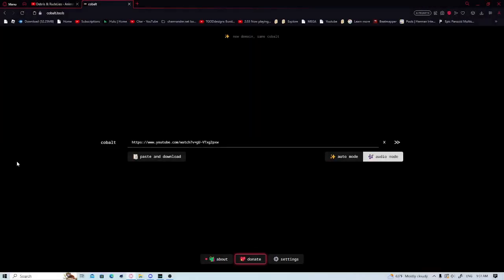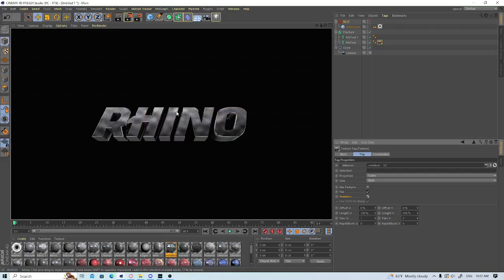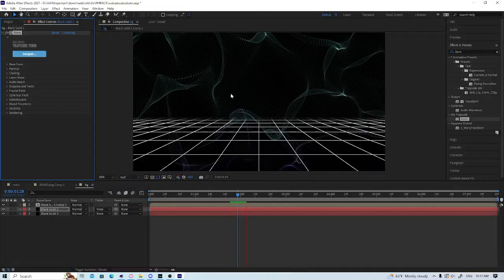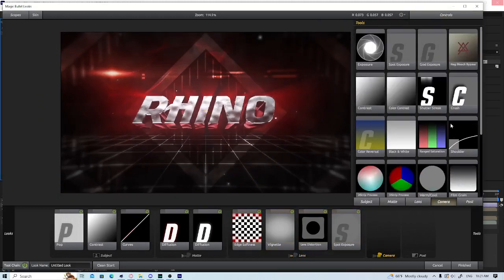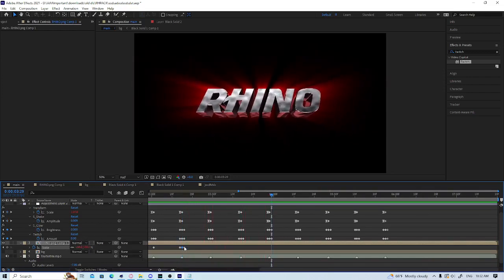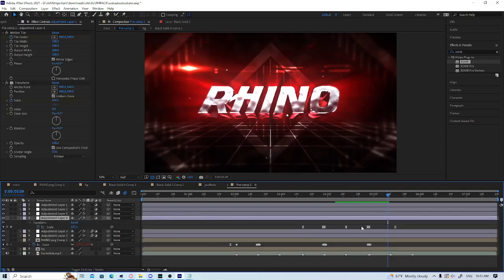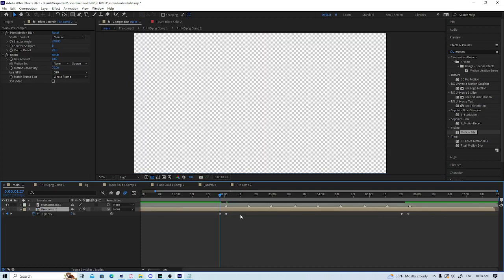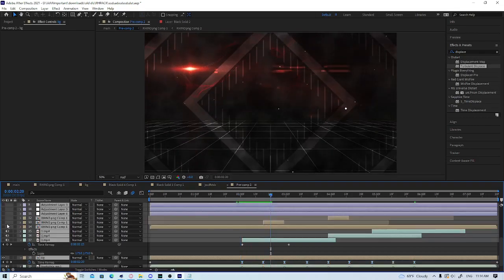lil tutorial boise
Shing lao ting
bonce tesxt
lighroom: i used riot but its paid so go find ur own